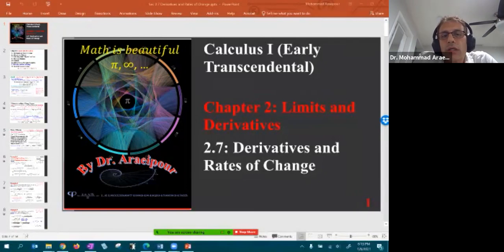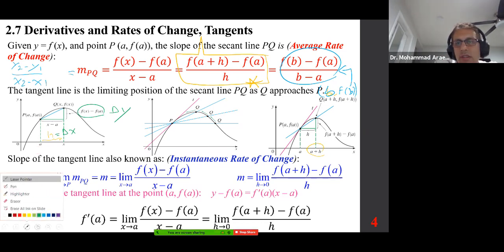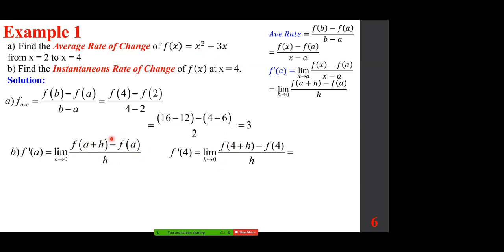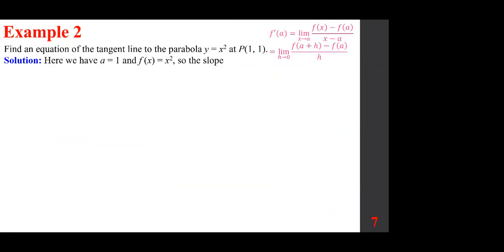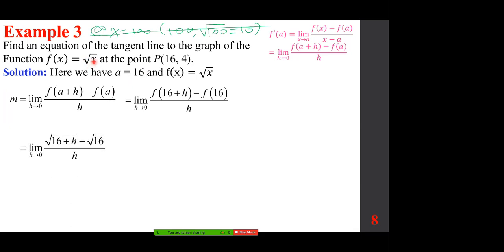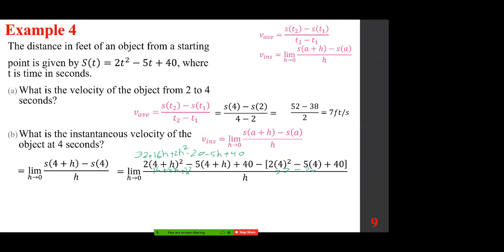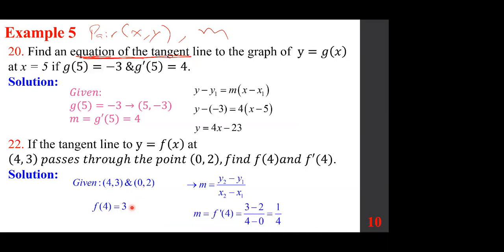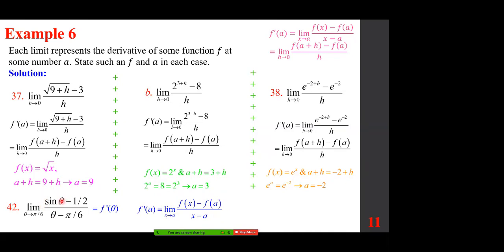Sec 2.7 Derivatives and Rates of Change